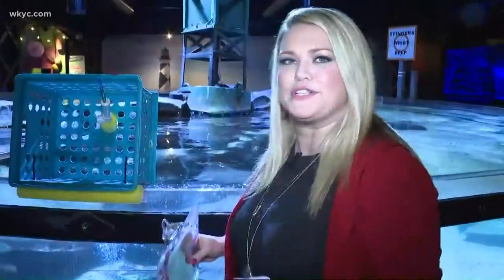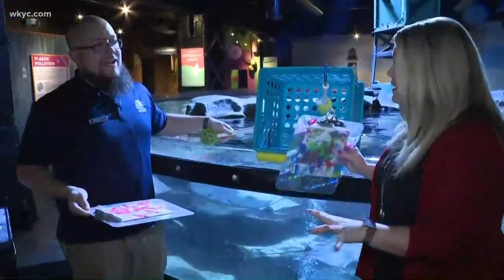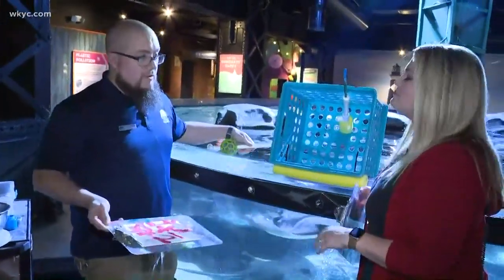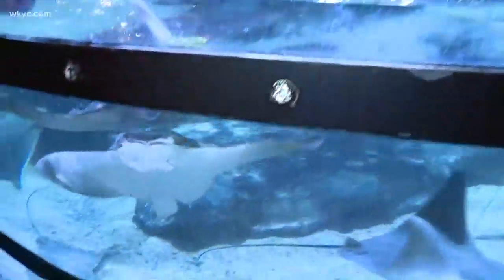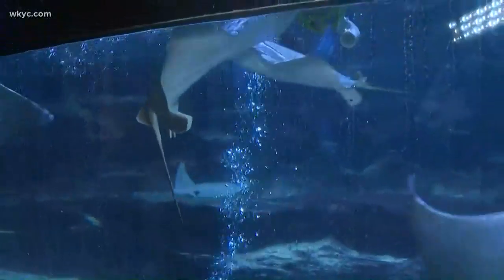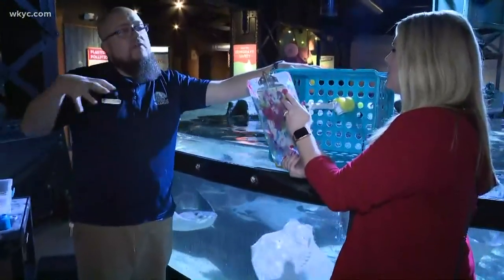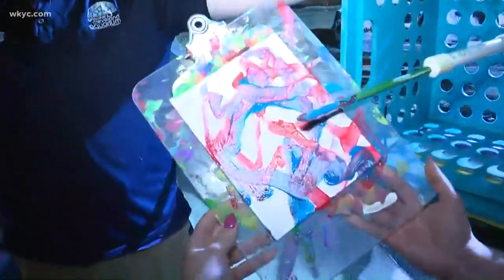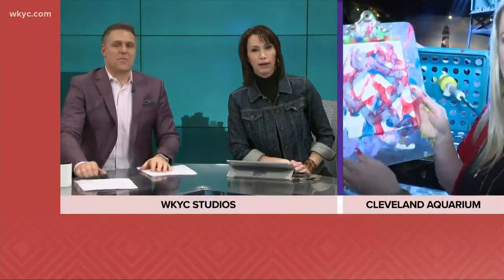Paint with stingrays at Greater Cleveland Aquarium!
The facility has a cool new program involving the stingrays! Lindsay Buckingham reports.